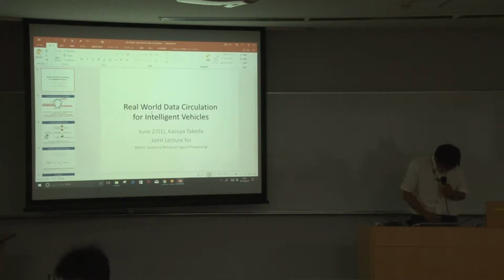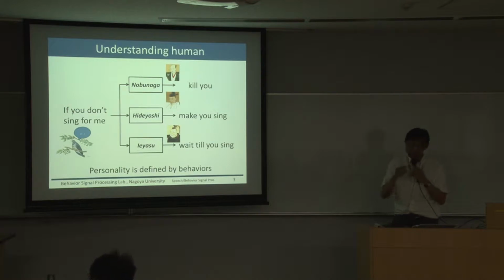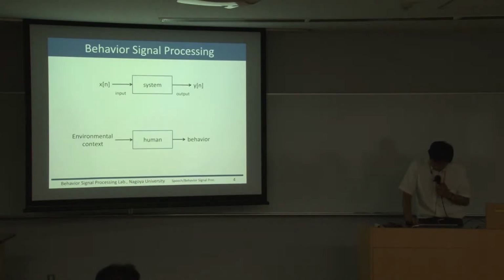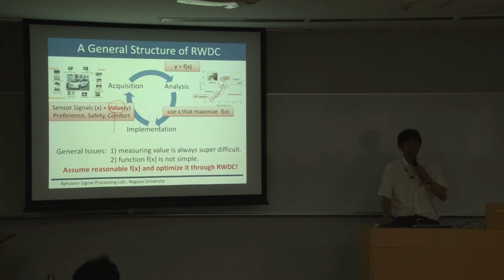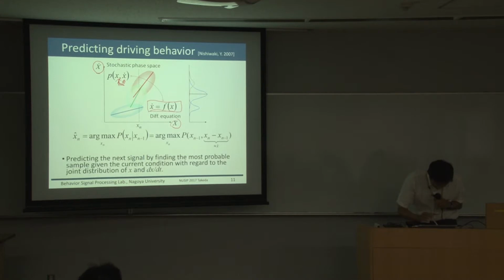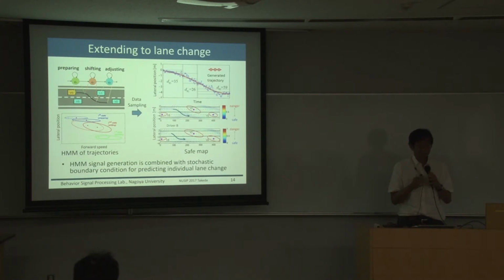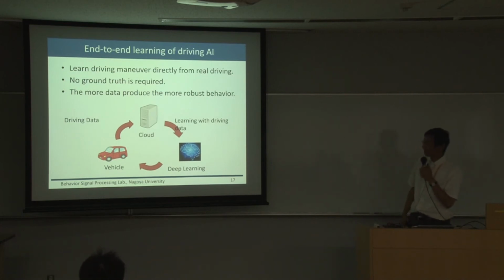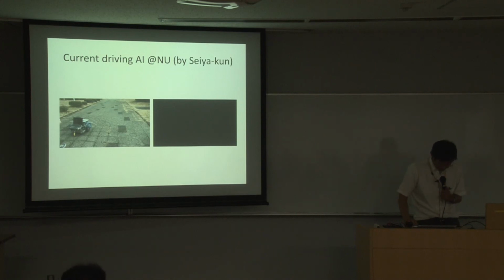Understanding Human Behavior through RWDC(Takeda Kazuya, 2017/6/27)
This is a lecture of Real World Data Circulation SystemⅠ.
Title: Understanding Human Behavior through RWDC